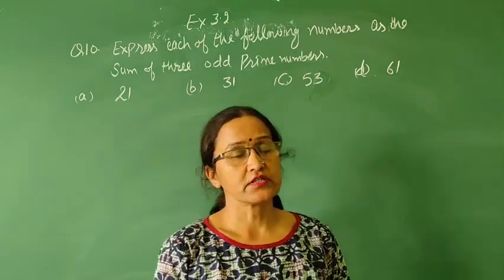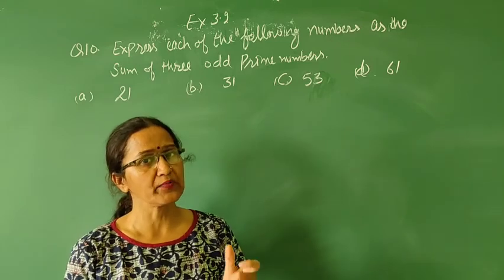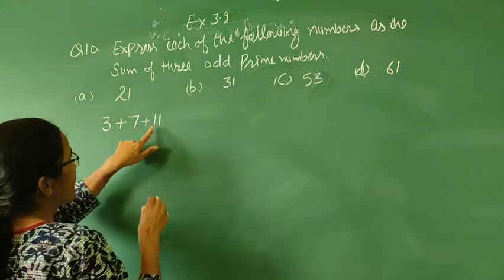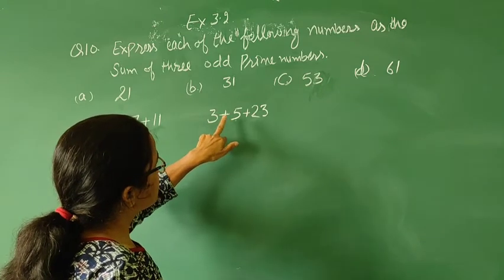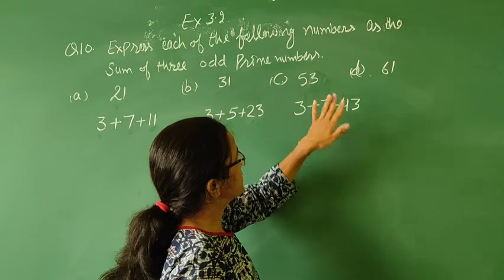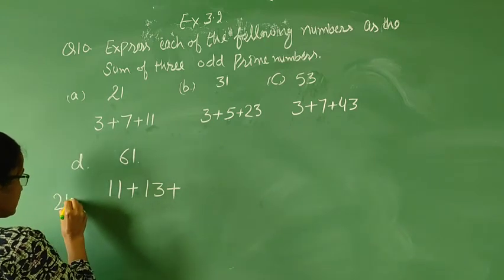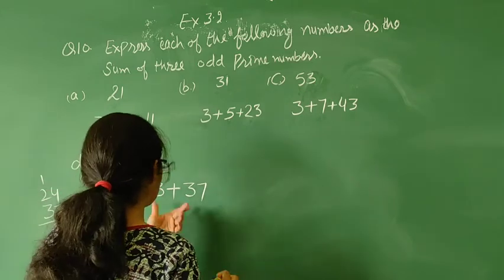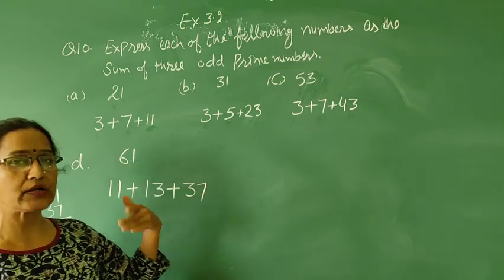NCERT Maths 6th chapter 3 exercise 3.2 question 10